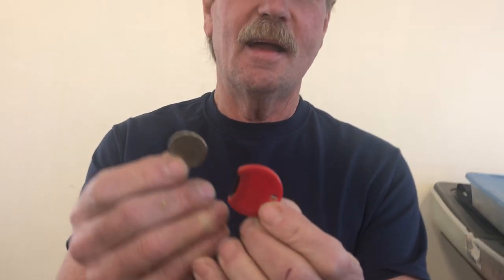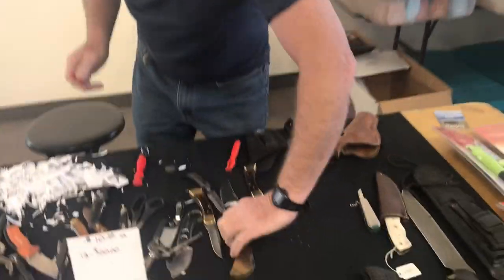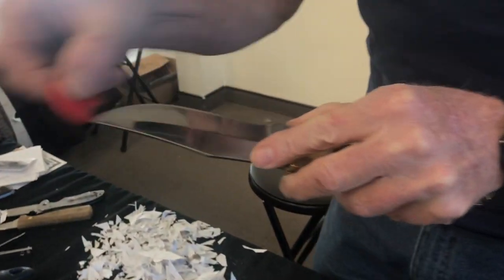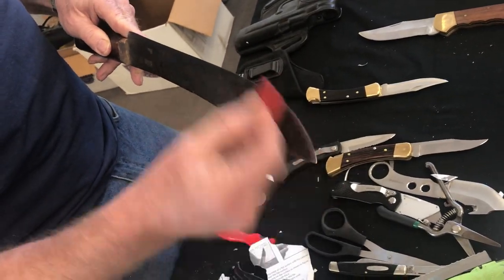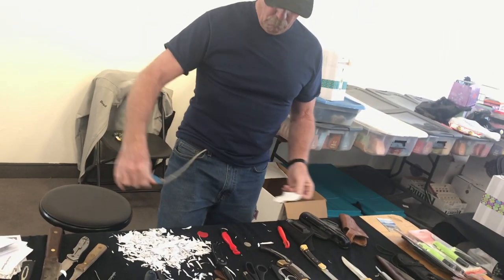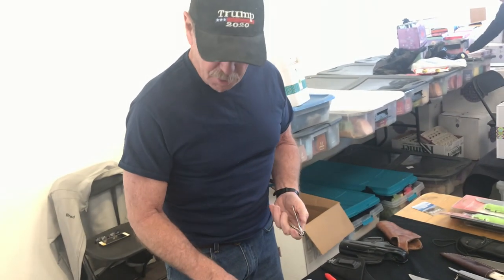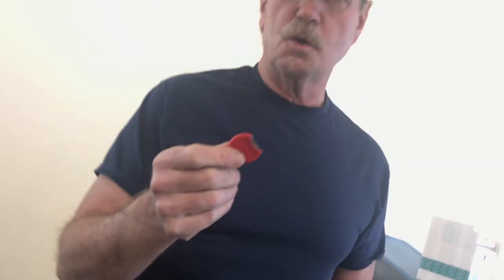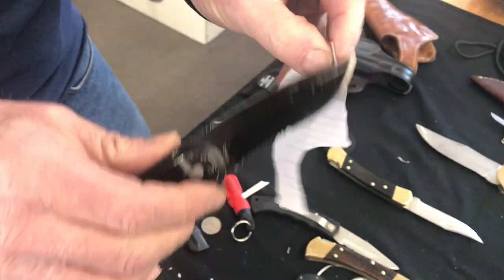Smallest Knife Sharpener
The tungsten carbide sharpener of the Sharpens Best family of sharpeners is by far the best, and most effective sharpener you may ever need.